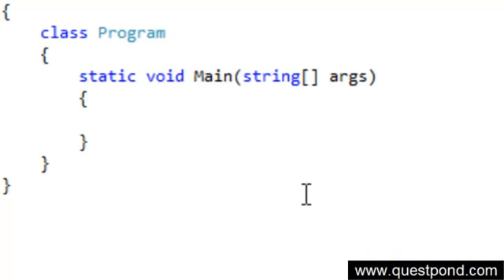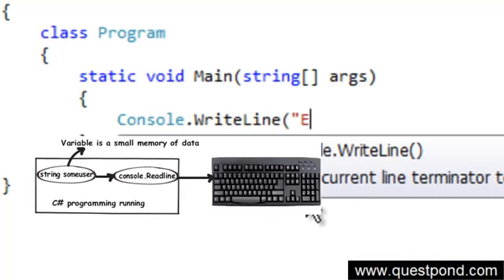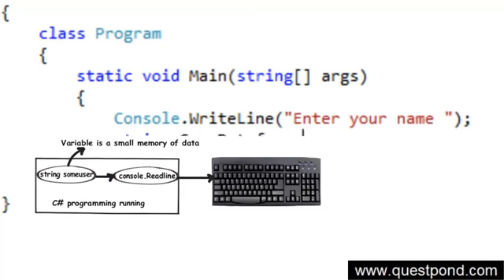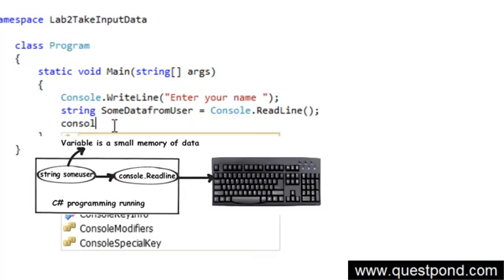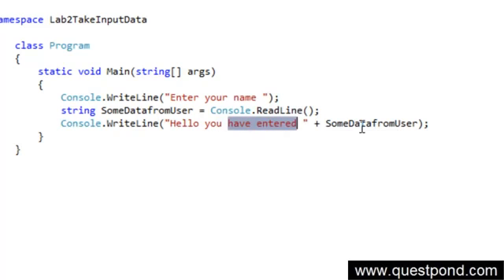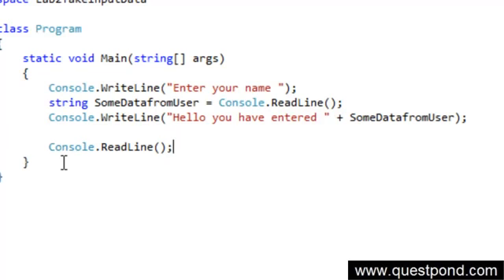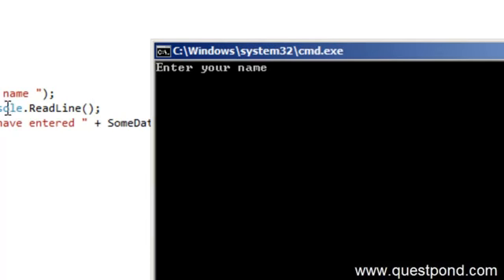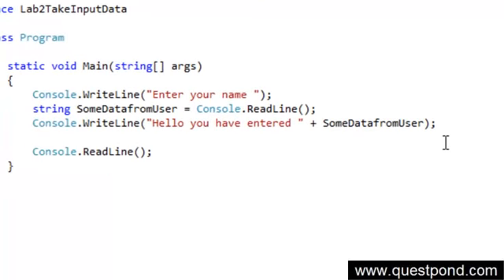Learn NET and c# Csharp in 2 Months day 2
Here You Learn .NET and c# with in 2 months- with this is Lesson ,Follow these videos regularly lean easy NET and c# Csharp